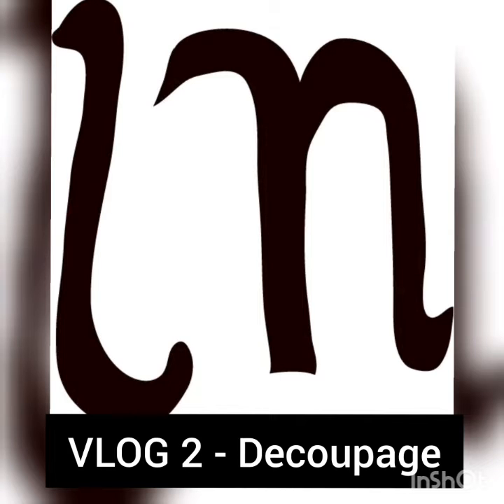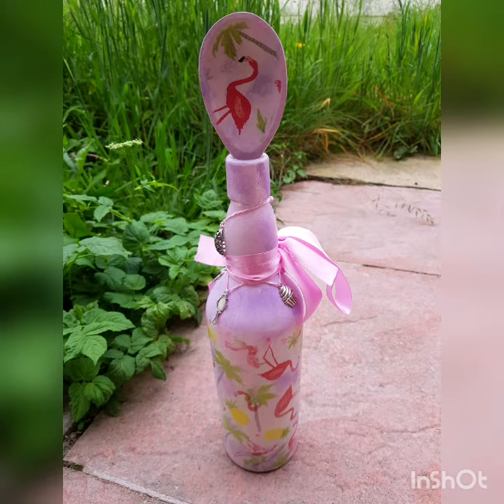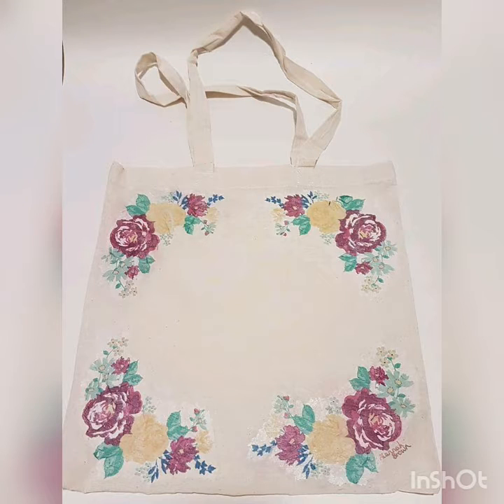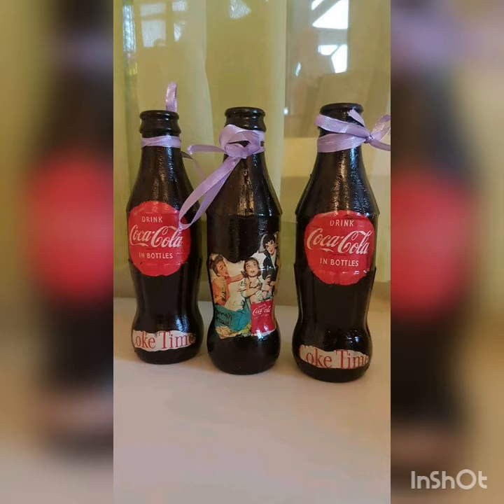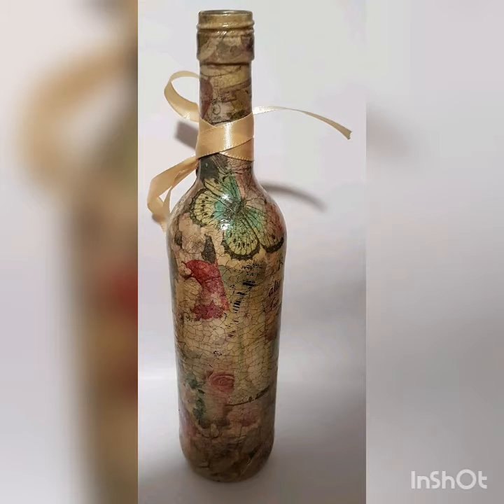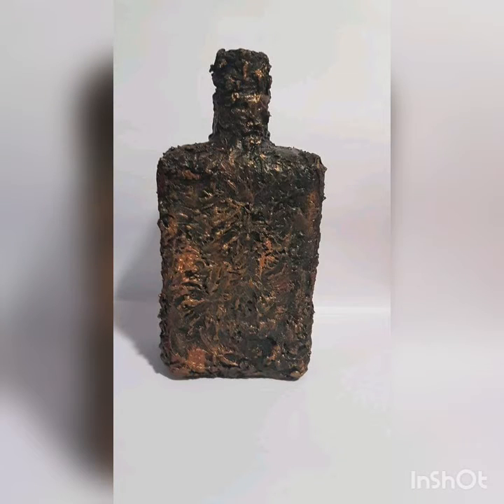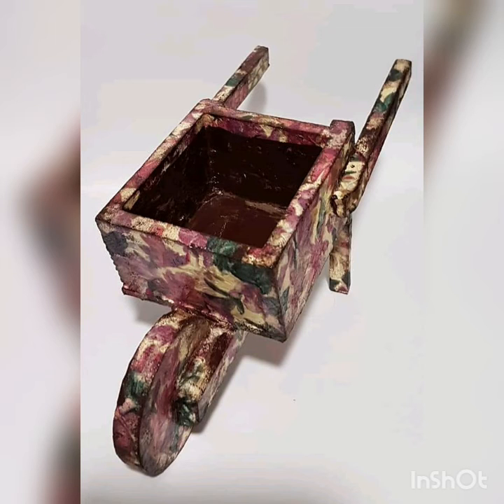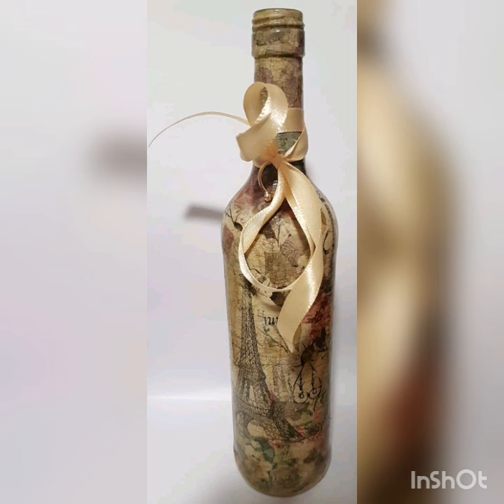VLOG - Decoupage (24th June 2019)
Hi everyone,
Here's another vlog about the work I did with the technique decoupage.

Work made by Alannah Brown.